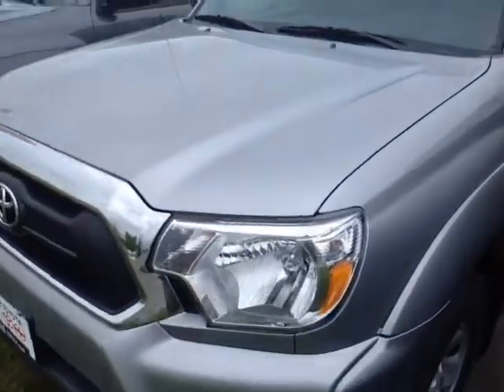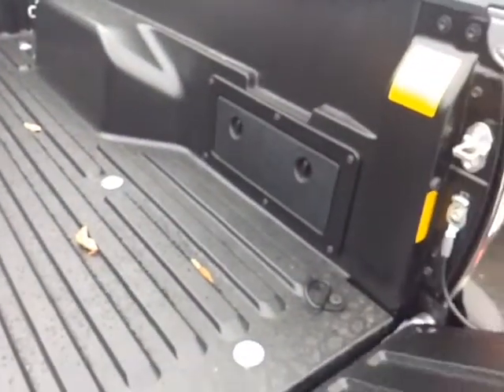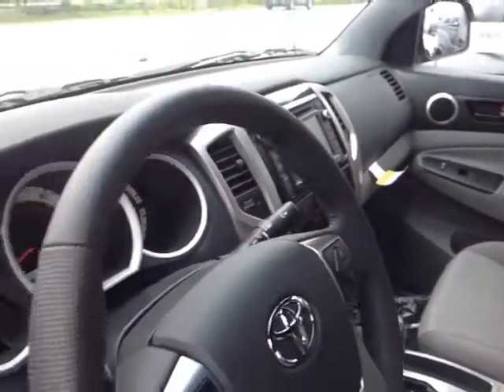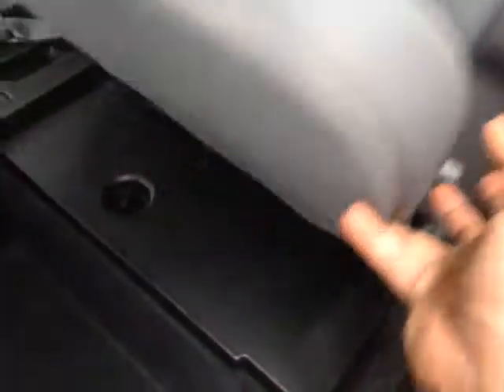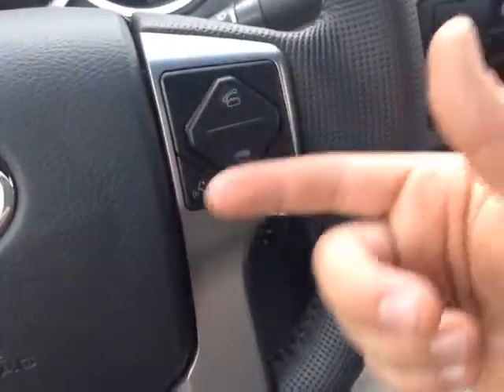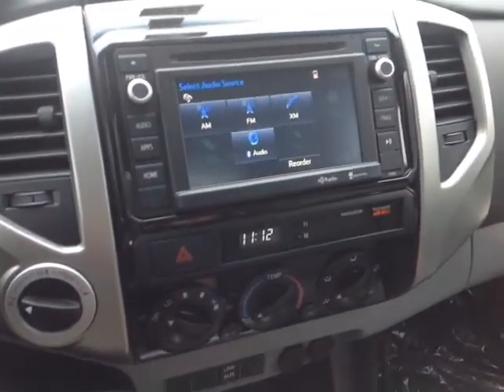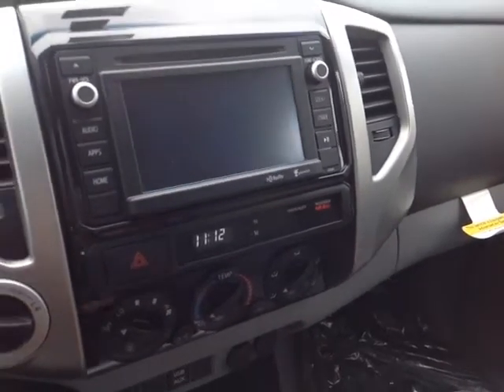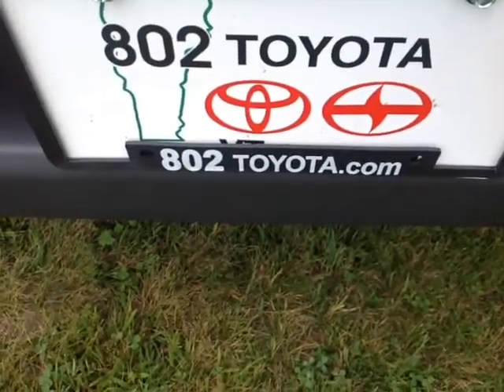New 2014 Toyota Tacoma V6 SR5 Access Cab Vehicle Demo from 802 Toyota!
802 Toyota Internet Salesperson, Alex, delivers another personalized customer vehicle demonstration on New 2014 Toyota Tacoma V6 SR5 Access Cab with a Classic Silver Metallic exterior.

2014 Toyota Tacoma Truck Overview: The standard features of the Toyota Tacoma Base include 2.7L I-4 159hp engine, 5-speed manual transmission with overdrive, 4-wheel anti-lock brakes (ABS), side seat mounted airbags, curtain 1st row overhead airbag, airbag occupancy sensor, air conditioning, 15" styled steel wheels, ABS and driveline traction control, electronic stability, AM/FM stereo in-dash mounted single CD MP3 decoder, with 4 speakers.